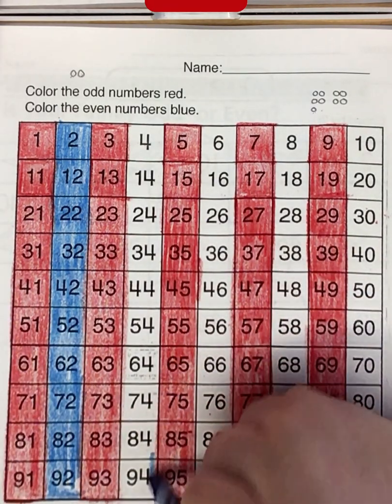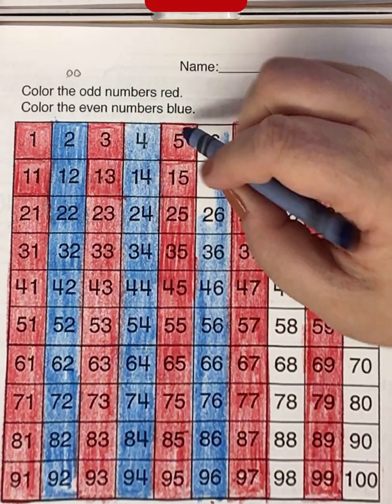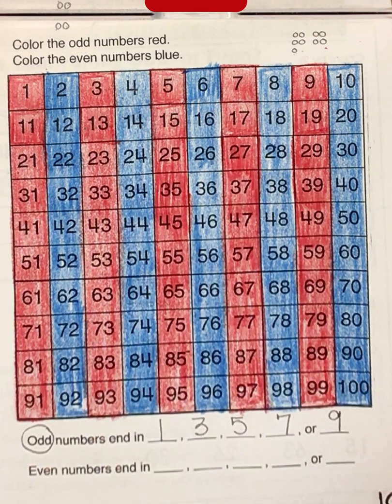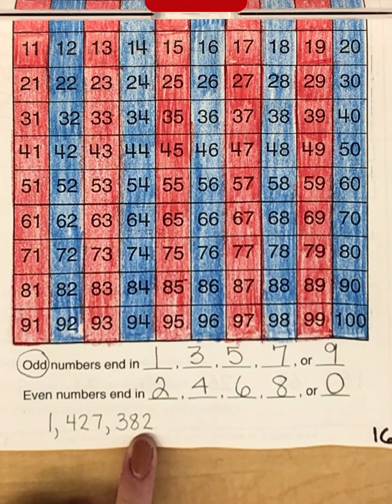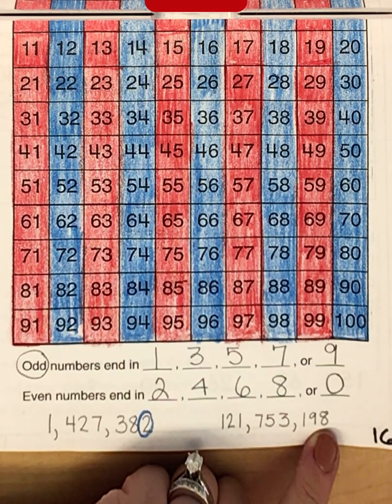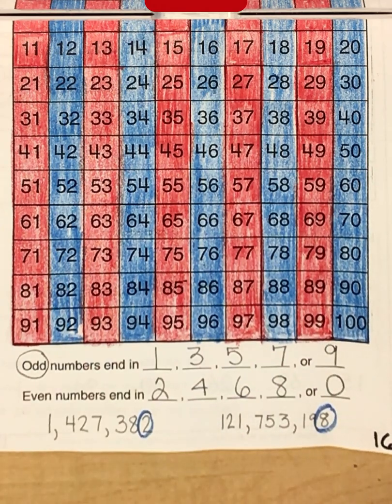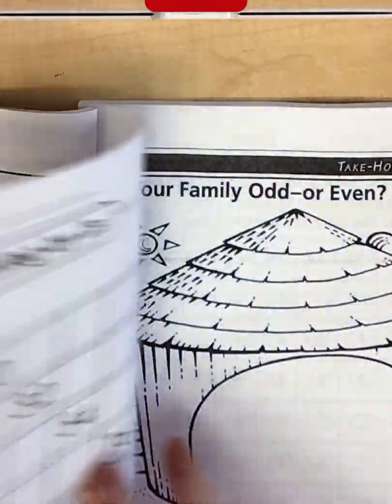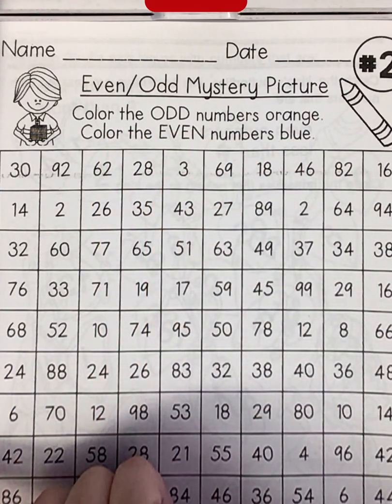Math Lesson 9/25/20